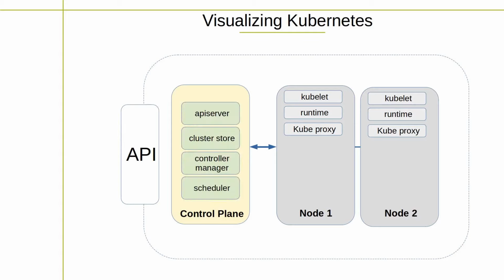Kubernetes for Container Deployments: Understanding the Big Picture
Get a high-level overview of Kubernetes and its role in container deployments with this video. Learn about key concepts such as orchestration, cluster management, pods, services, replication, and scaling. Perfect for beginners or those looking to understand the big picture of Kubernetes and container orchestration.

This video is part of an entire course where you can learn how to configure and launch real-world container workloads using tools like LXD, Docker Swarm, Docker Compose, minikube, kubectl, and helm. And you'll become comfortable with the form and function behind terms like: containers, containerd, control plane, etcd, scheduler, nodes, pods, Kubelet, and Kube-proxy.
Interested?

The Kubernetes Book

00:00 Why it's important to have a clear big-picture understanding of K8s
00:28 Kubernetes clusters
00:46 Kubernetes nodes
01:35 Kubernetes control planes
02:58 Kubernetes pods
04:10 Ingress (network control)
04:25 kubectl (command line interpreter)
05:12 Helm (package management)
05:25 Kubernetes Dashboard